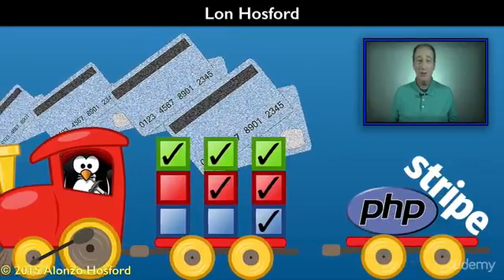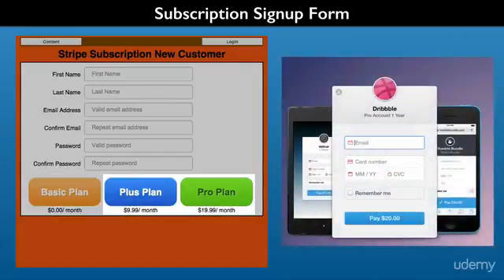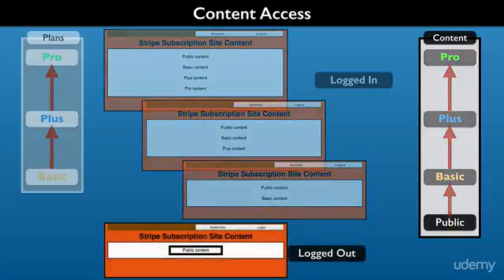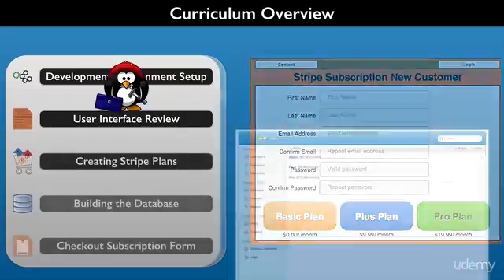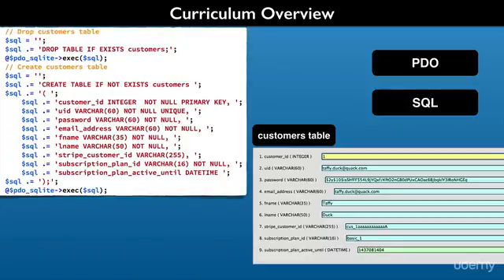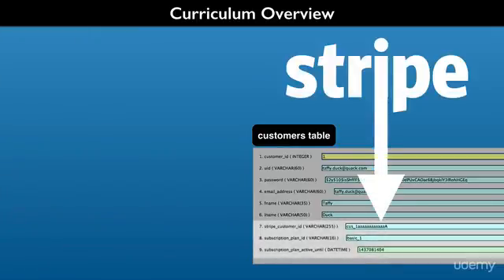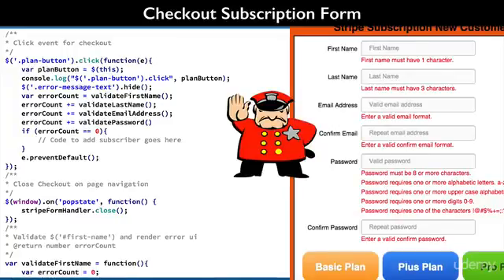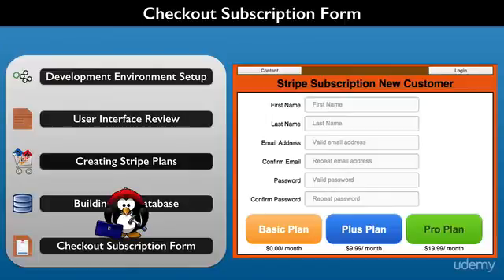Create a Subscription Service with Stripe and PHP : Introduction